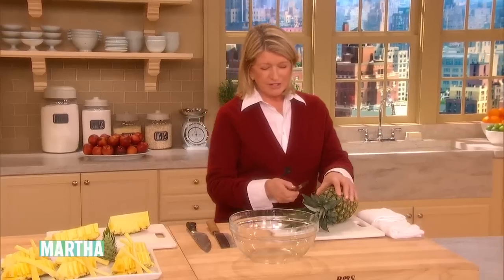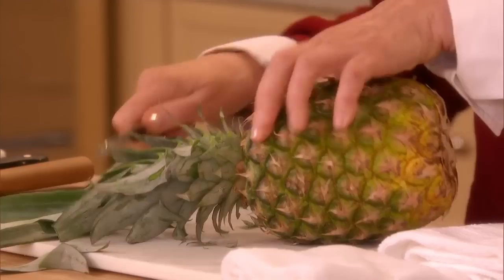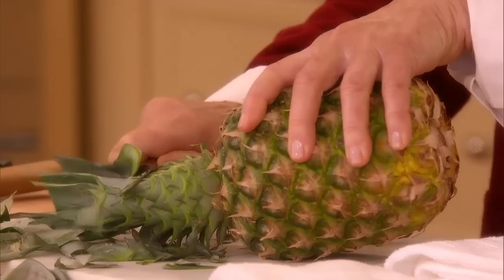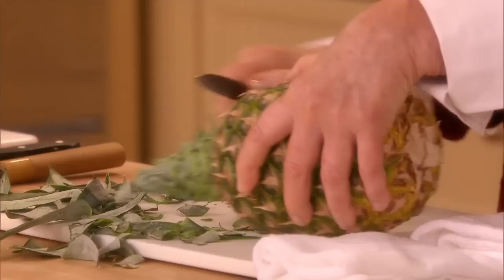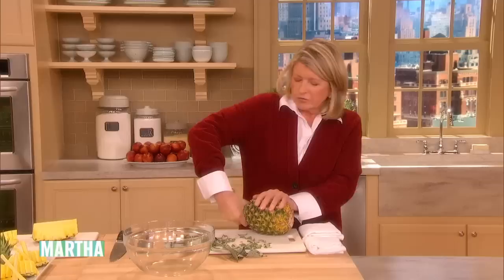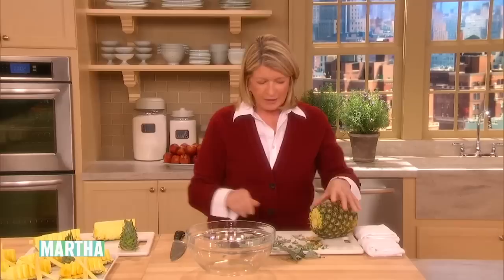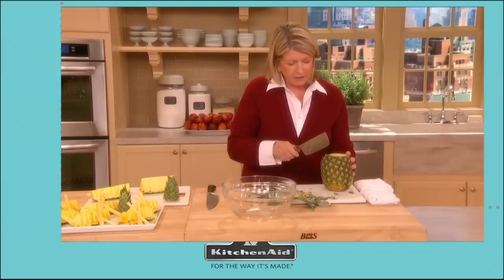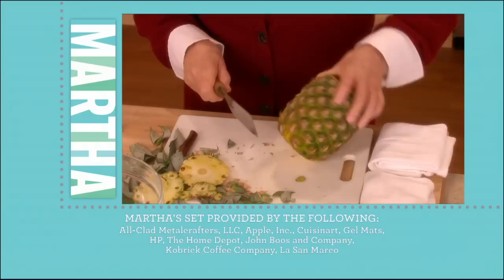How to Carve a Pineapple⎢Martha Stewart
Martha shares the tricks to creating a pineapple party presentation, one of the essential homekeeping how-tos in her "20 More Things Everyone Should Know" series.